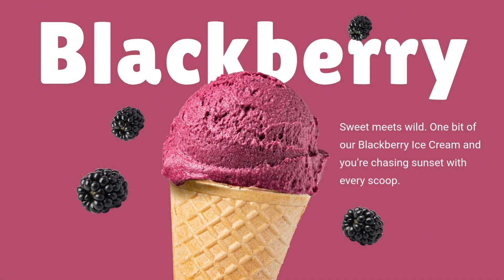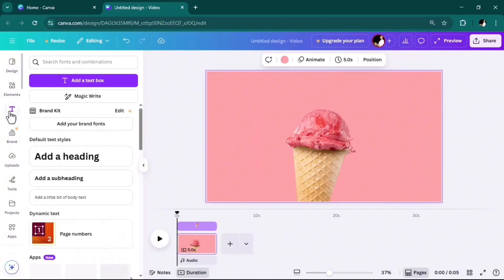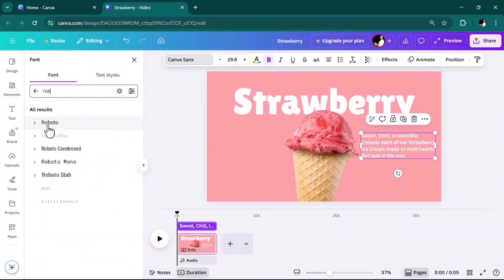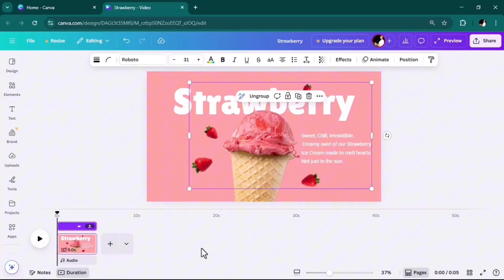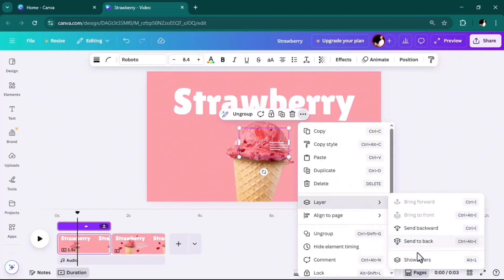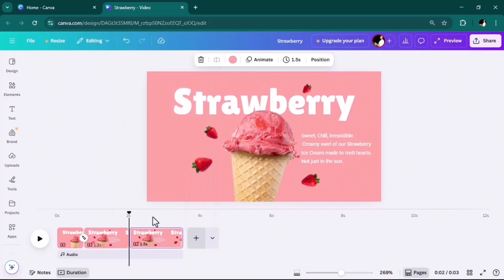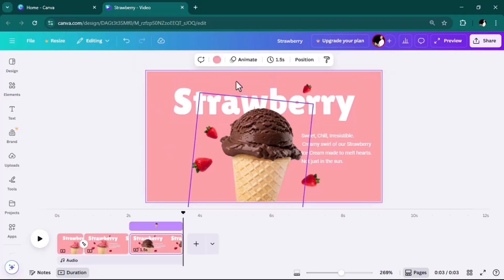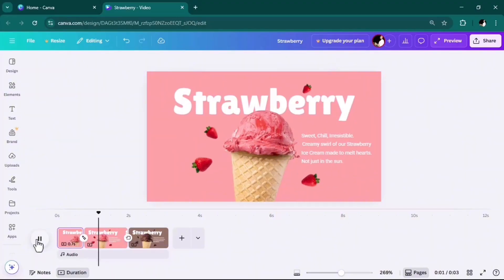Create a Product Animation in Canva | Canva for beginners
In this video, I'll show you how to use one of the most popular tricks in Canva to create Ads.

This is just an example; you can create the same effect with any images you choose! It’s a great way to introduce any products you like!

📌 Timestamps:
0:00 -  Intro map zoom animation in Canva
0:12 - Create a new file & upload images in the Canva app
0:35 - Design the first page in Canva
02:44 - Match & Move transition in the Canva application
03:08- Design the third page in Canva
04:10- Flow Transition